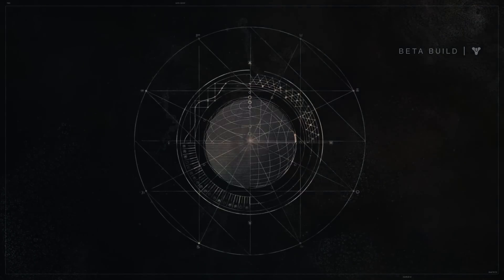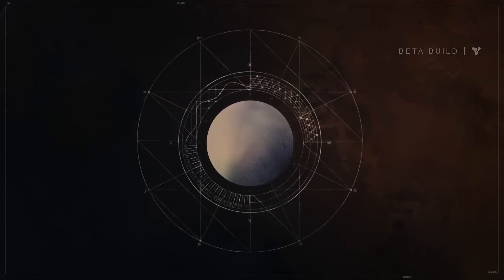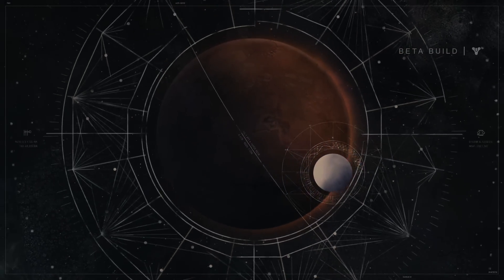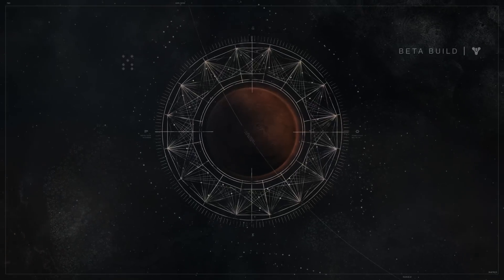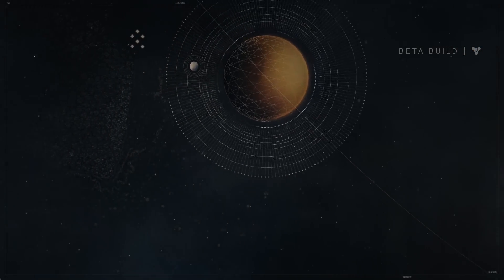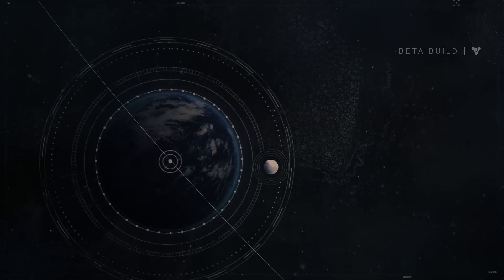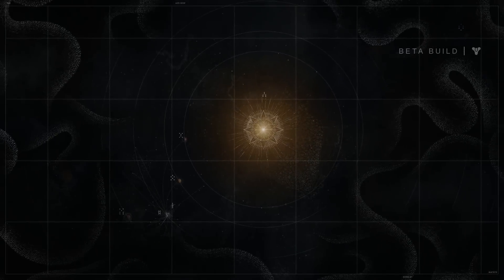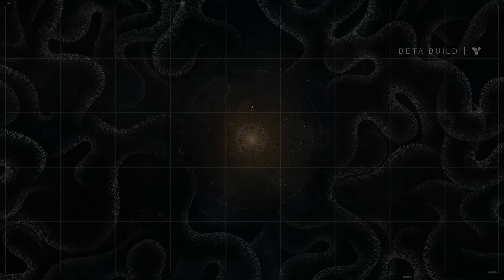Destiny (Pre-Release Beta) - The Traveler & Darkness Origins Cutscene Mars Astronauts Expedition PS4